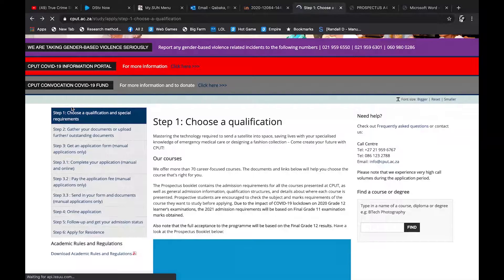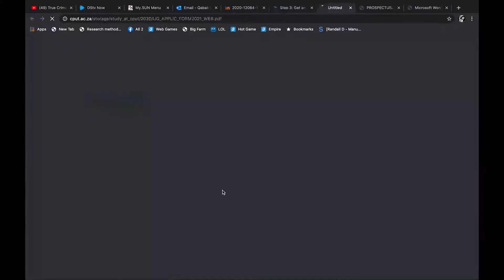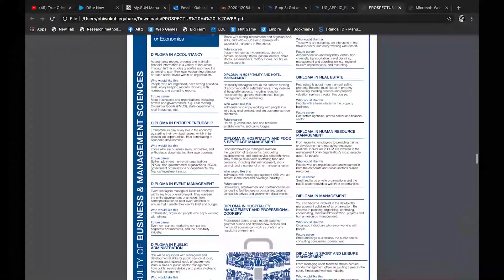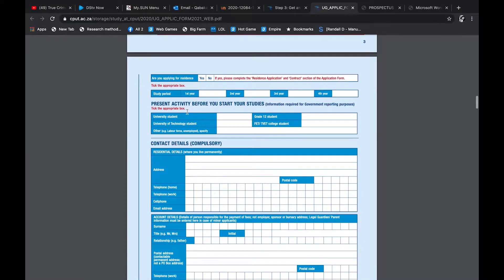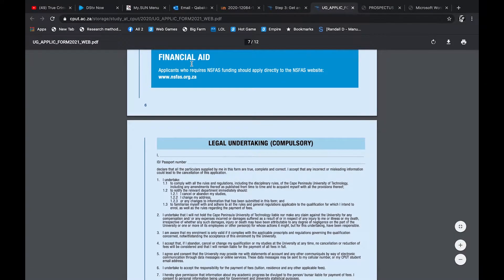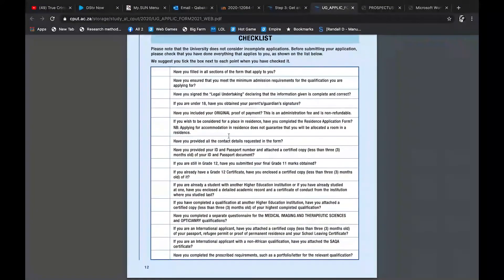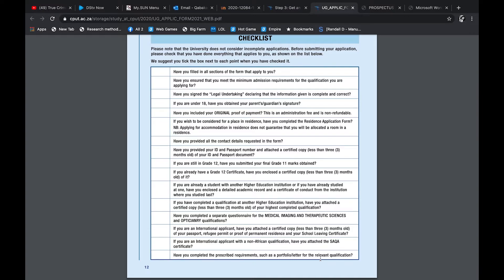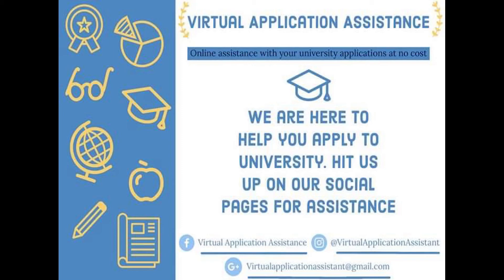CPUT Application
Going through how to apply to study at CPUT

CLOSING DATES FOR APPLICATIONS:
RPL APPLICATIONS - 31 August
CERTIFICATE & HIGHER CERTIFICATES - 31 August (international) and 23 September
B ED QUALIFICATIONS - 31 August (int.) and 23 September
BACHELOR IN SCIENCE - 31 August (int.) and 23 September
BACHELOR’S DEGREE, B TECH & ADVANCED DIPLOMA - 31 August (int.) and 23 September
B Tech Nursing Science - 31 August
DIPLOMA & NATIONAL DIPLOMA - 31 August